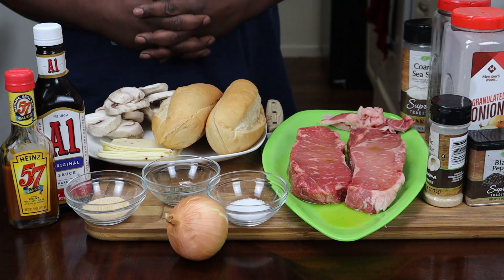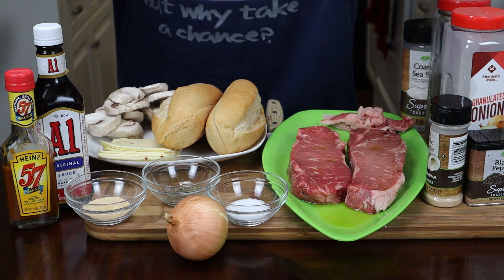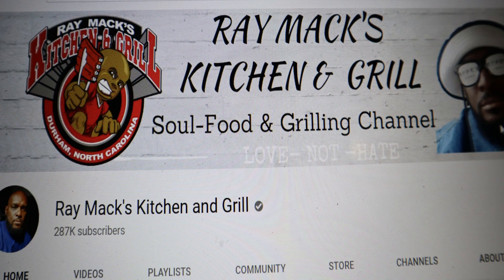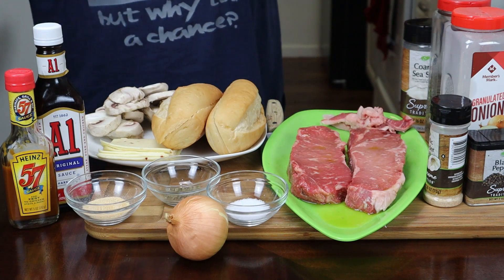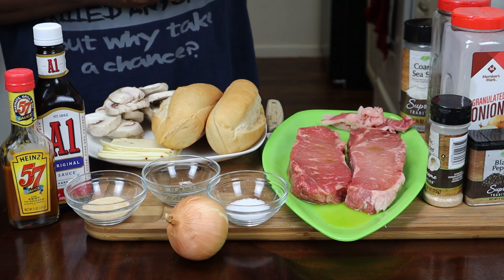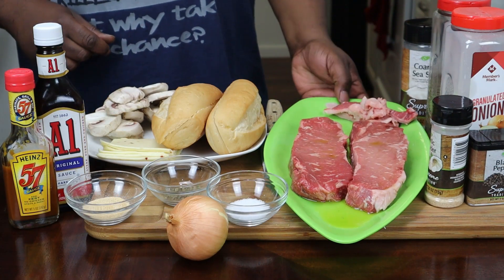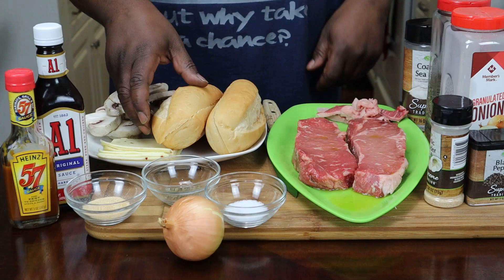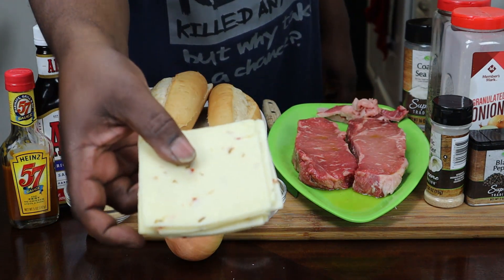PO BOY STEAK SANDWICH | HOW TO MAKE PO BOY NEW YORK STRIP STEAK WITH ONION & MUSHROOM YOUTUBE RECIPE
TODAY RECIPE
PO BOY STEAK SANDWICH | HOW TO MAKE PO BOY NEW YORK STRIP STEAK WITH SAUTEED ONION,MUSHROOM AND PEPPER JACK CHEESE YOUTUBE VIDEO RECIPE IN VEL DOGGS KITCHEN

AND MAKING RESTAURANT QUALITY FOOD OR BETTER FROM MY HOME TO YOUR HOME. SO LET GET COOKING! AND DON'T FORGET TO ( HIT ) THAT (B E L L ) FOR ME. TO BE NOTIFIED WHEN I UPLOAD ANOTHER DELICIOUS RECIPE. THANK YOU ALL FOR YOUR SUPPORT. GOD BLESS. FROM '' VEL DOGG'SKITCHEN ''

YOU NEED

SMITH@VELDOGGS